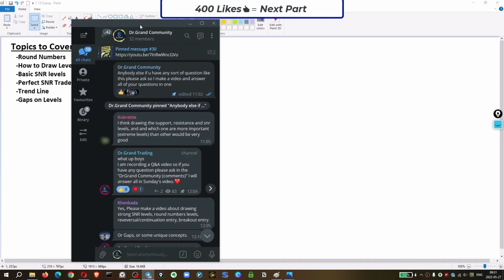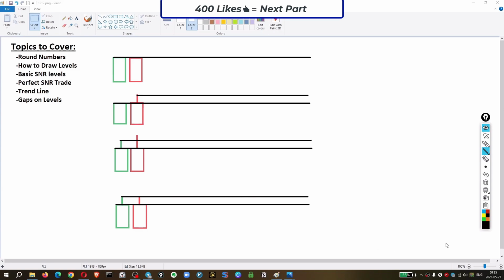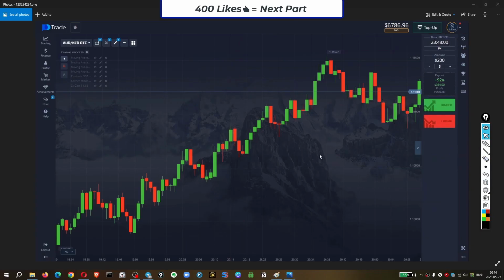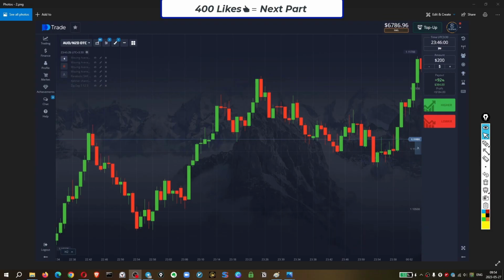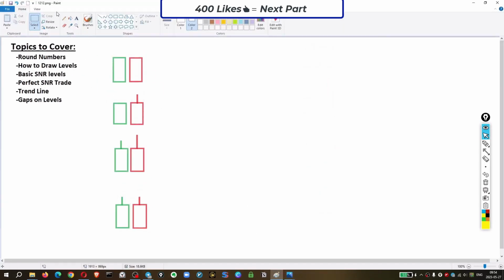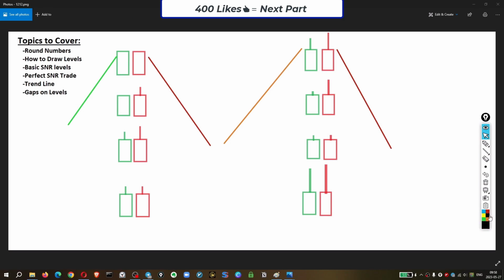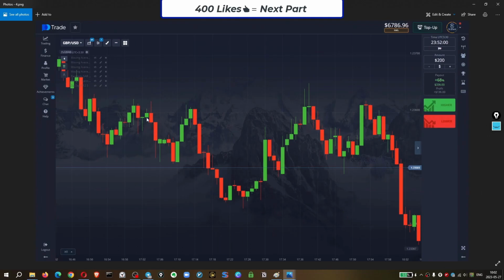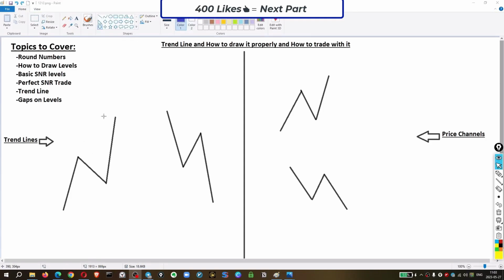1snr levels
NATUROG se yon antrepiz ki ap travay nan domenn sante natirel , objektif nou se pou ede wjere sante w yon fason ki natirel.
nap fe tout efo nou pou nou pa wou bonjan enfomasyon ak bonjan pwodi pou ede ou jere sante w.
sepandan nou pa ranplase medesen ou.
Nan domenn sante desizyon yo se desizyon pesonel yo ye , se ou ki pwal chwazi nan pami tout metod ki egziste yo ki sa wap pwan pou jere sante w, paske pa selman gen metod konvansyonel la pou jere sante w .
nou ankouraje w ale lopital pou fe egazmen pou detemine ki pwoblem ou genyen apwe swa wa chwazi ak ki metod wap jere sa.